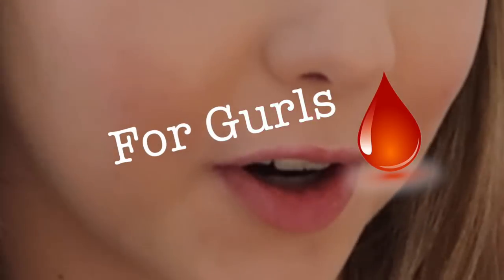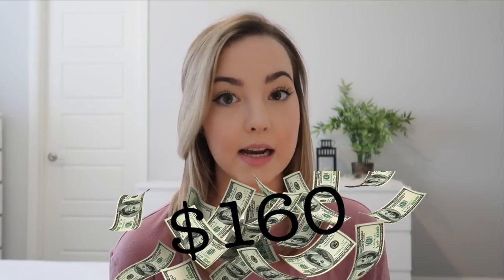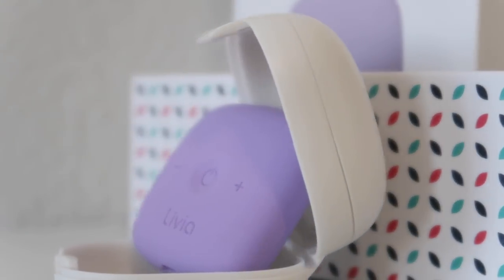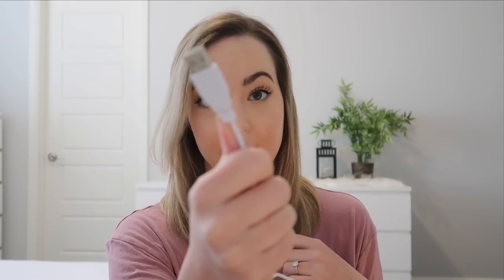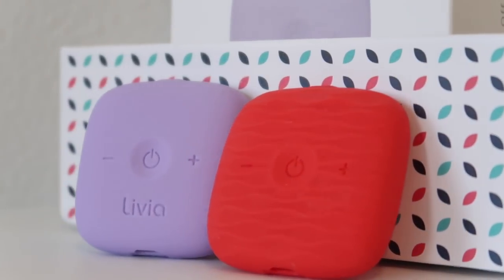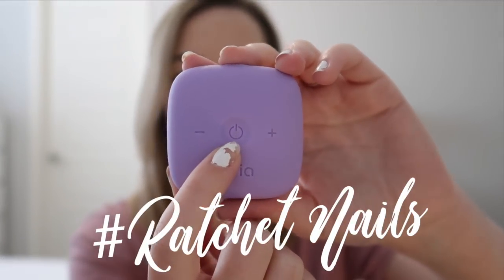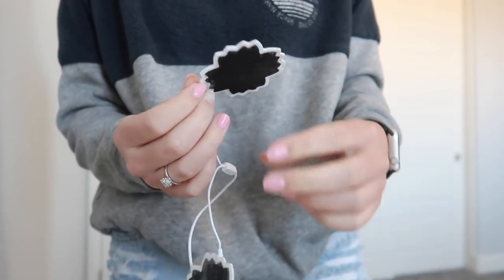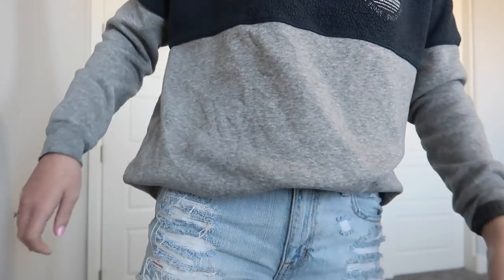LIVIA Review! Does it work?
I came across an ad on My Livia a few weeks ago. I decided to give it a try due to my irritating painful cramps. Skip to the end to find out if it works!!!